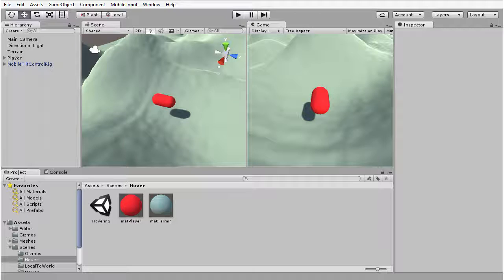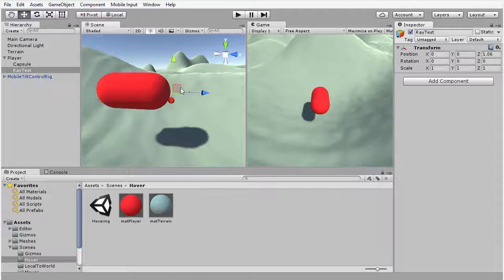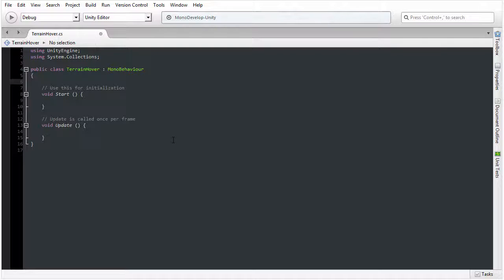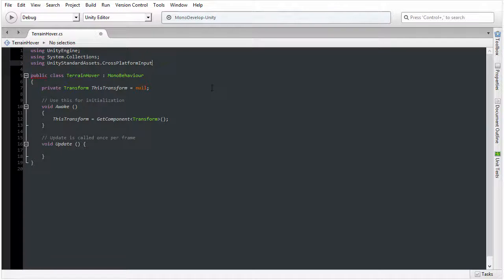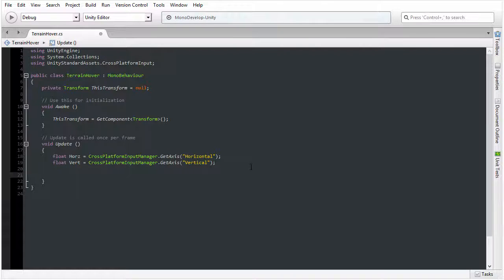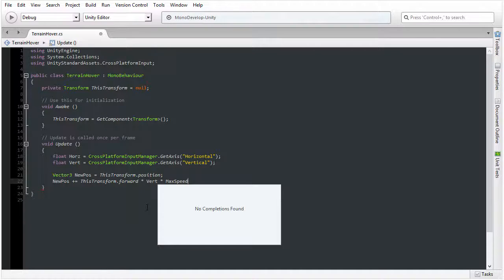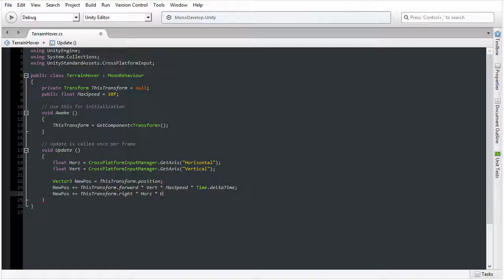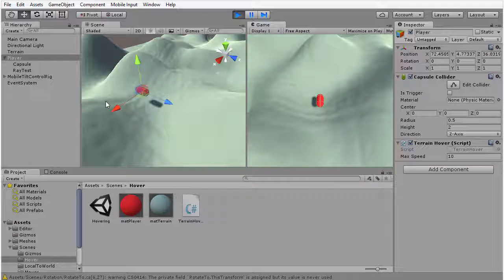Terrain Planar Movement